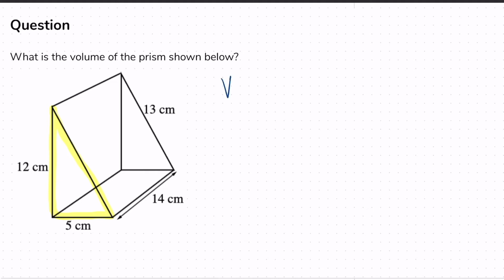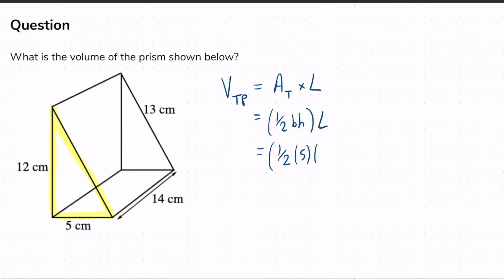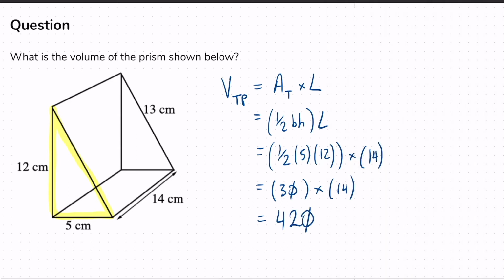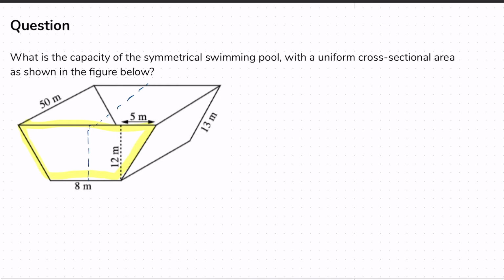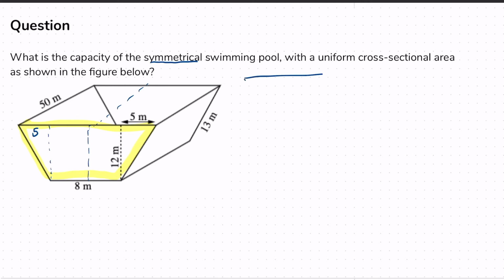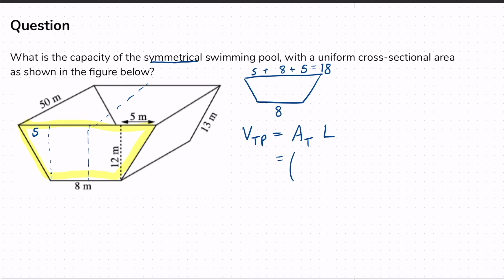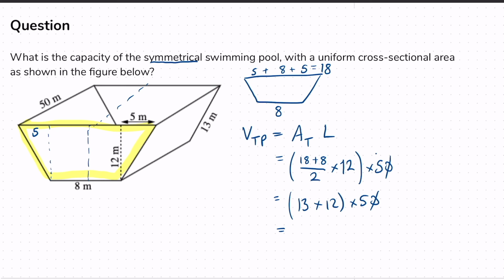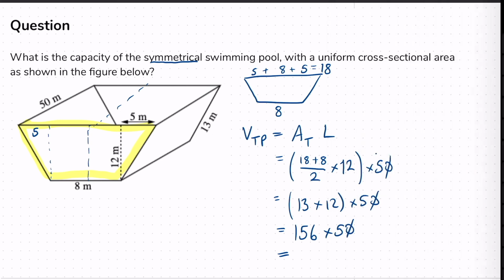Surface area and volume of prisms | GCSE & IGCSE Maths | AQA, Edexcel, CIE, OCR and O Levels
(I/GCSE) Solving for the surface area and volume of a prism is easy when there are video lessons to help you learn!

Produced by quicksense.org, this video on solving for the surface area and volume of a prism is part of a bigger series covering every single learning objective.